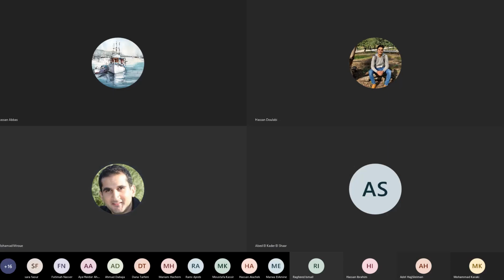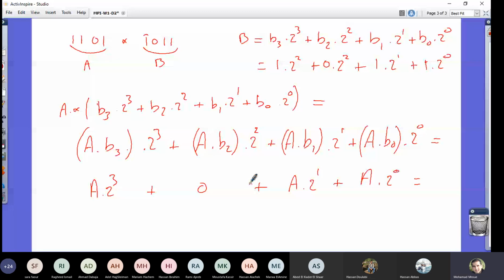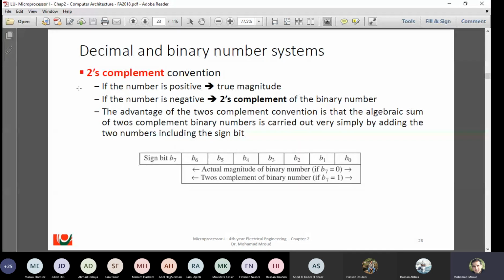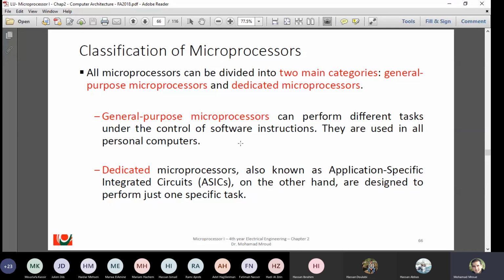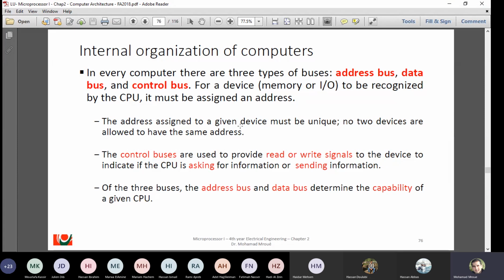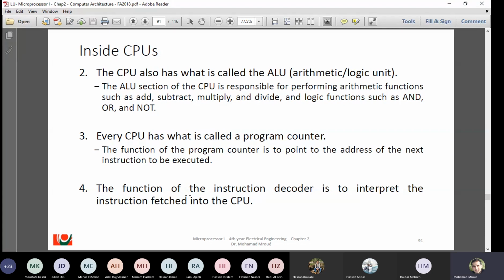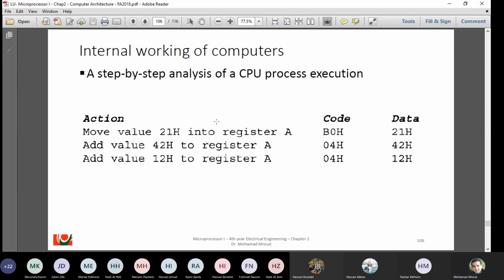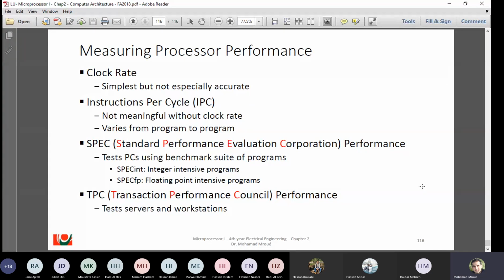Microprocessor Lecture 2